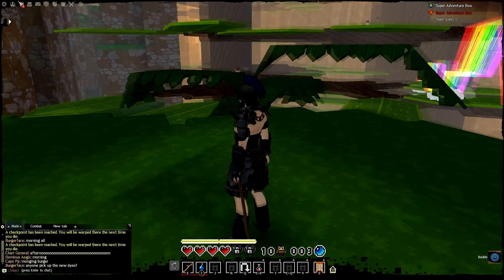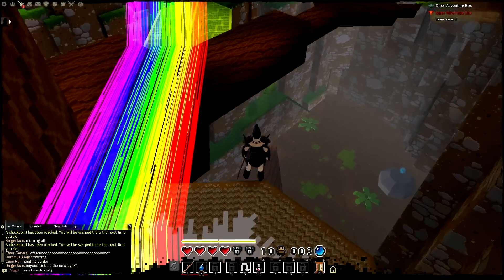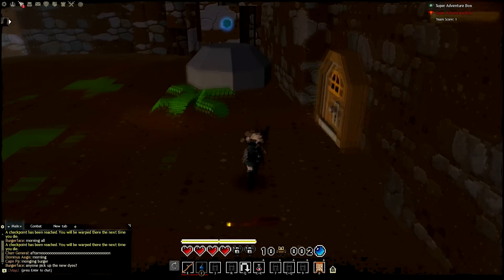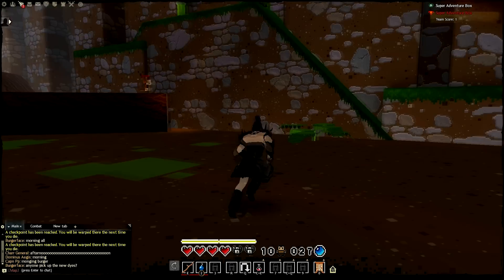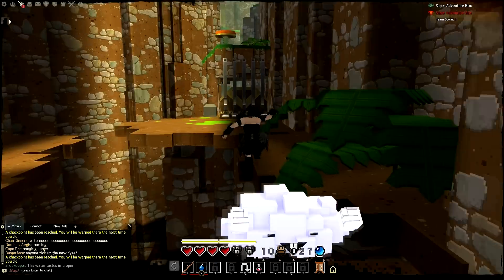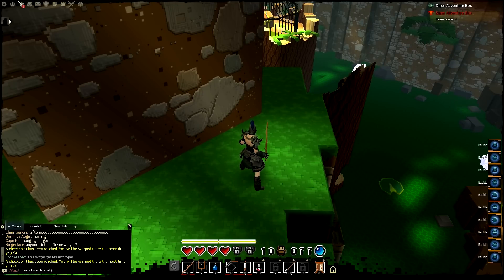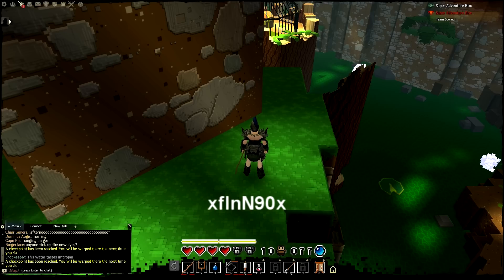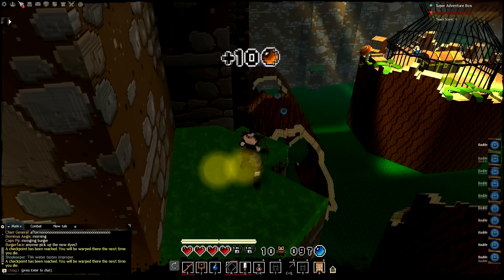Guild Wars 2 - Updated Bauble Farm!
Added 2 new locations to my Bauble Farm route!